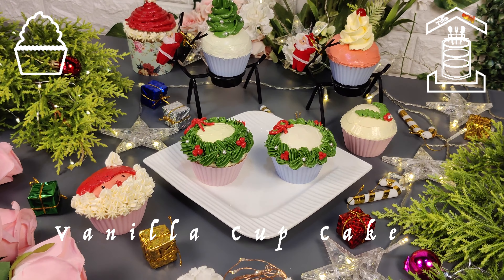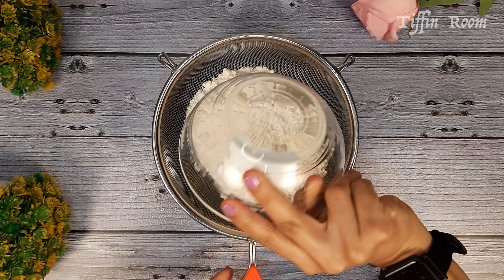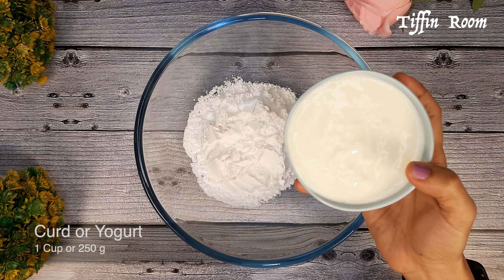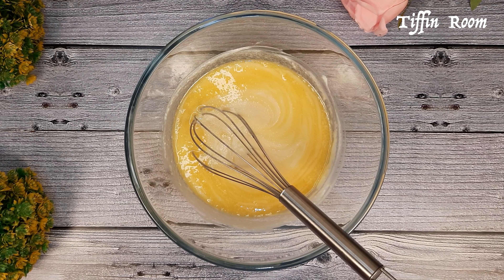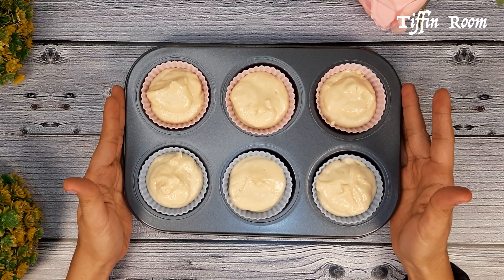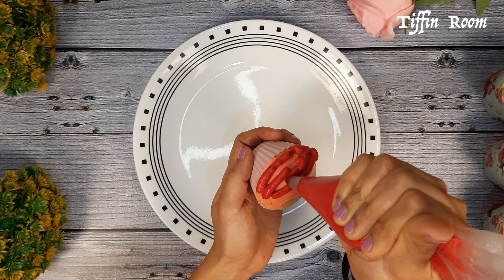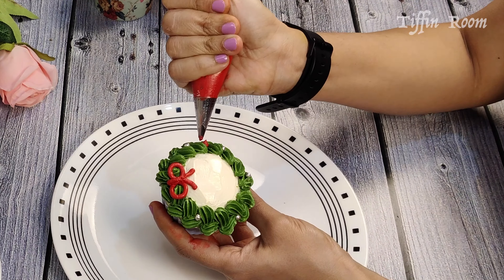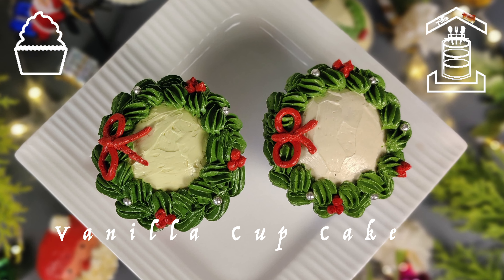Quick and Easy Christmas Cupcake Recipe | Eggless Vanilla Cupcake | Tiffinroom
Cupcakes are one of the kids' favorite. It can be frosted according to your likings. It can also be eaten plain. Here is a quick and easy Eggless Vegetarian Cupcake Recipe.

For the holidays, let us make  some Christmas themed Cupcakes.

Segments:

0:00 - Introduction
0:27 - Sifting the dry ingredients
0:52 - Making the Cupcake batter
1:56 - Batter is ready
2:09 - Cupcakes are Baked
2:28 - Frosting the Cupcakes
3:16 - Serving the Cupcakes

Ingredients:

All purpose flour (Maida) - 1 1/3 Cup or 185g
Corn flour - 2 tbsp or 22 g
Sugar - 3/4 Cup or 180 g
Yogurt (curd) - 1 cup or 250g. Don't use ButterMilk
Melted Butter - 1/3 Cup or 75 g
Water - 2-4 tbsp to adjust consistency, depending on the thickness of Yogurt

Baking:

Preheat at 180C/350F for 15 minutes
Bake at 180C/350F for 15 minutes.

Use the toothpick method to check if it is baked. If not, bake 5 more minutes

Tips:
1. Do not substitute Yogurt with ButterMilk
2. For baking, please make sure to follow the exact measurements of the ingredients.
3. Add the sieved dry ingredients to the wet ingredients and mix well to avoid any lumps in the batter.

Recipe by TiffinRoom